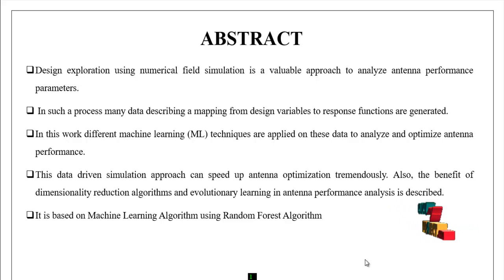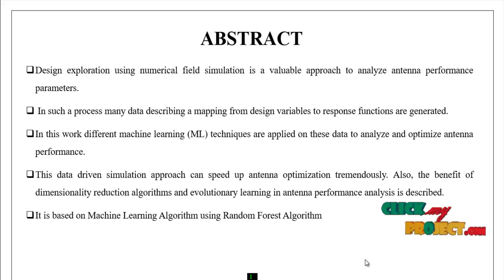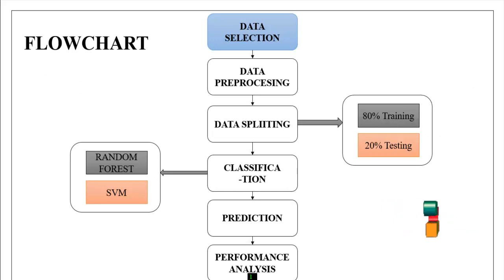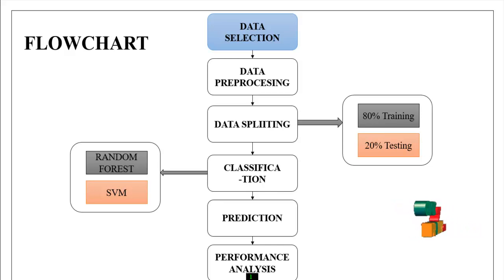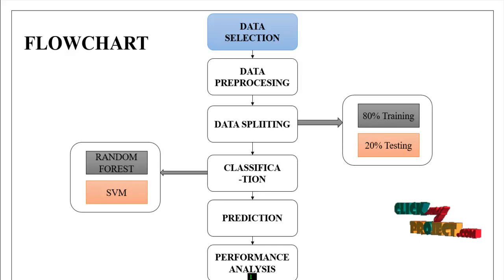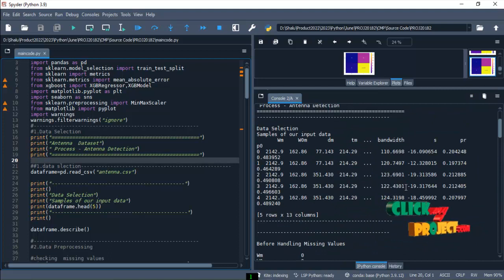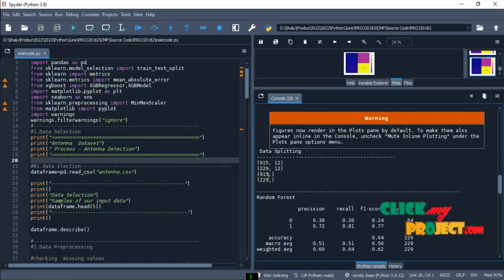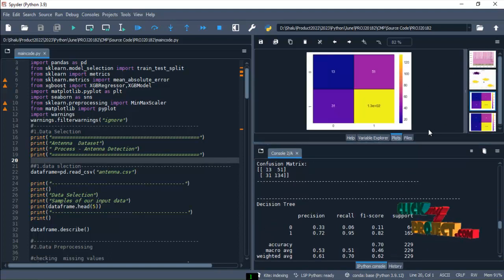Antenna Project - Patch Antenna Optimization - ClickMyProject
Design exploration using numerical field simulation is a valuable approach to analyze antenna performance parameters.  In such a process many data describing a mapping from design variables to response functions are generated. In this work different machine learning (ML) techniques are applied on these data to analyze and optimize antenna performance. This data driven simulation approach can speed up antenna optimization tremendously. Also, the benefit of dimensionality reduction algorithms and evolutionary learning in antenna performance analysis is described. It is based on Machine Learning Algorithm using Random Forest Algorithm

Including Packages
* Base Paper
* Complete Source Code
* Complete Documentation
* Complete Presentation Slides
* Flow Diagram
* Database File
* Screenshots
* Execution Procedure
* Readme File
* Addons
* Video Tutorials
* Supporting Softwares

Specialization
* 24/7 Support
* Ticketing System
* Voice Conference
* Video On Demand *
* Remote Connectivity *
* Code Customization **
* Document Customization **